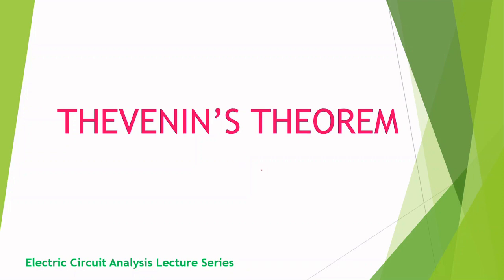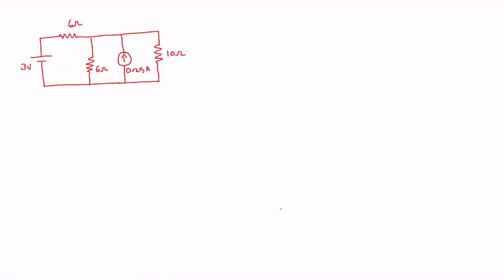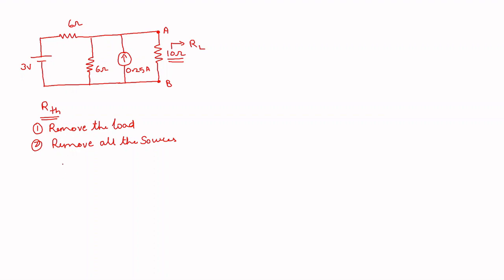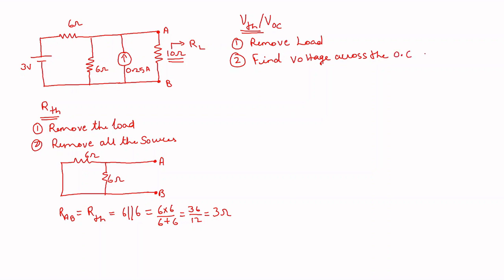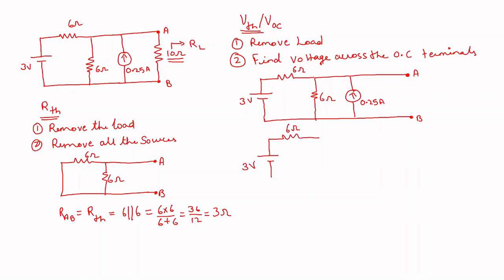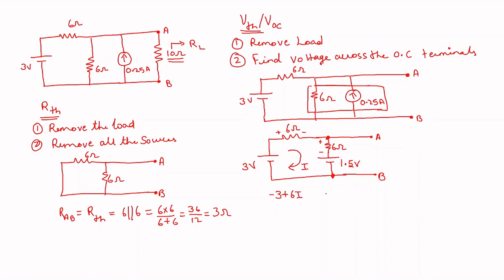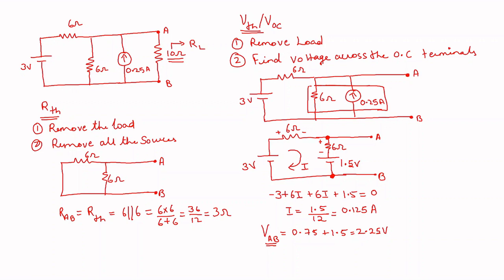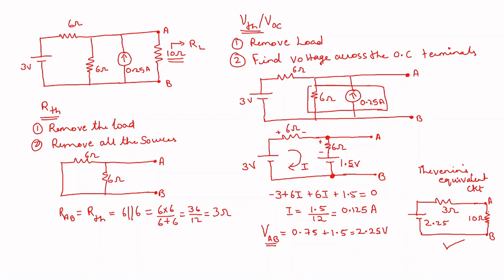# Thevenin's Theorem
In this video, Thevenin's theorem is discussed and a circuit's Thevenin's equivalent is derived.